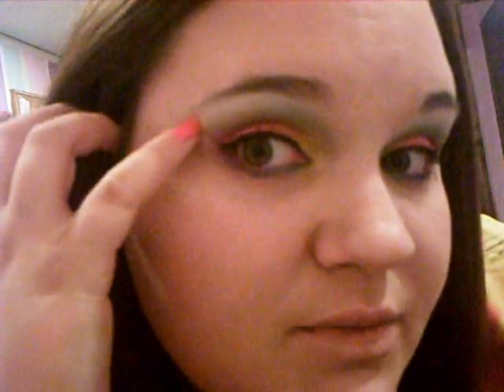RAINBOW TUTORIAL!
xoxoTeala

Face:

Everyday Minerals Concealer in Sunlight
Covergirl Advance Radiance Foundation
Mac Studio Fix Powder Foundation
NYX blush in Pinky

Eyes:

120 palette (yellow, orange, green)
Ben Nye Azaela
Ben Nye Ice
Ben Nye Cosmic Blue
Ben Nye Violet
Prestige Liquid Eyeliner in Very Black
E.L.F Eyelash curler
NYX doll eye mascara (volume) in Black

Lips:

Softlips in Vanilla
MAC l/s in Myth